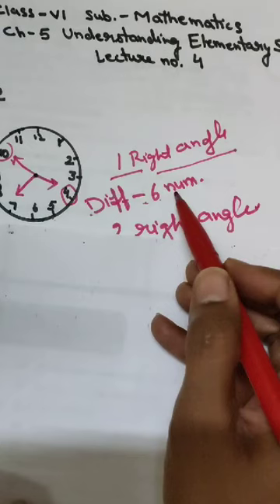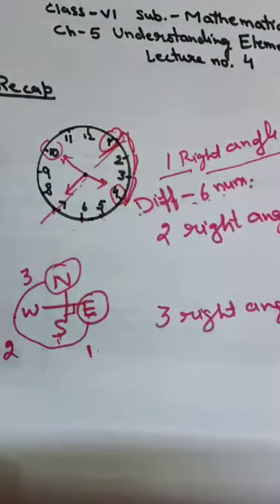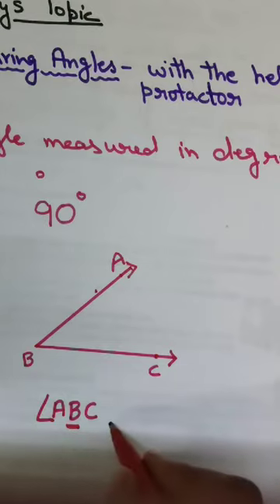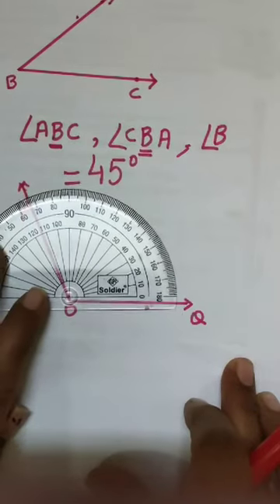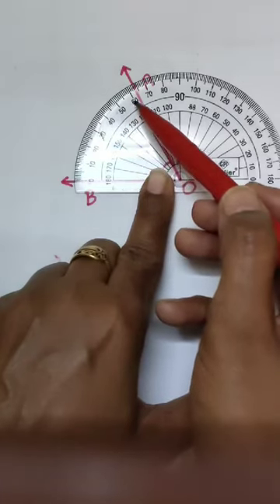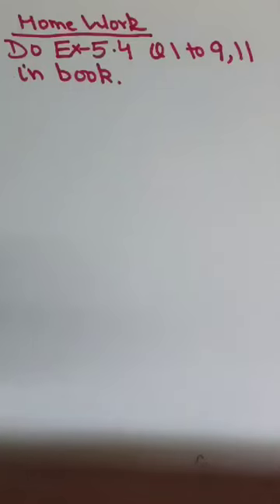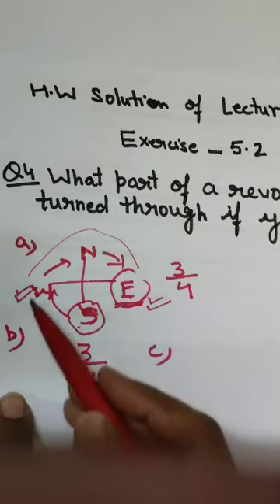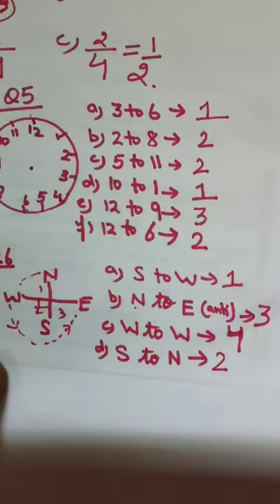Class , 6 Mathematics, Chapter- 5 (Understanding Elementary Shapes) Lecture- 4